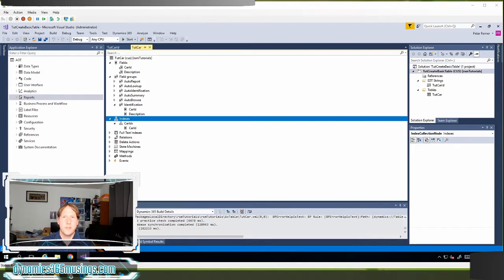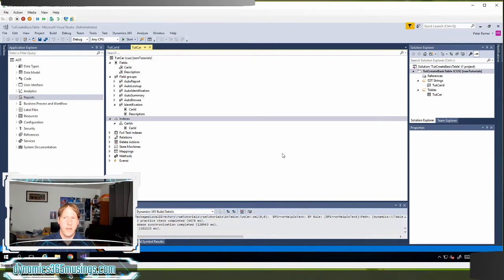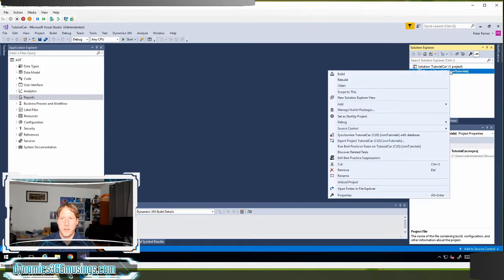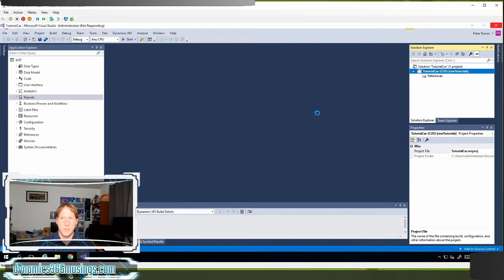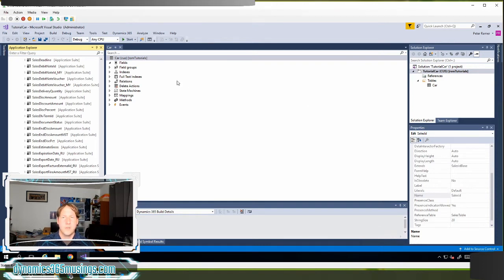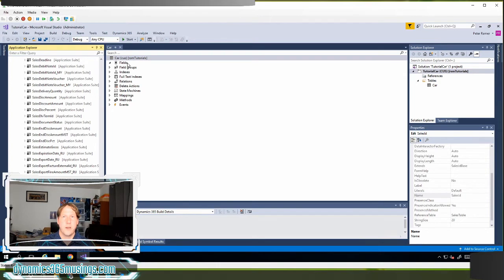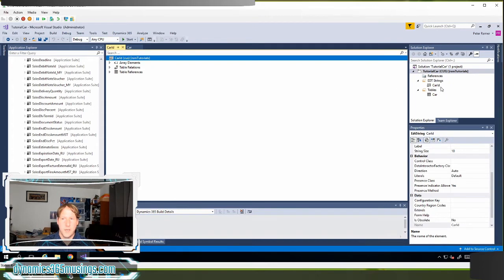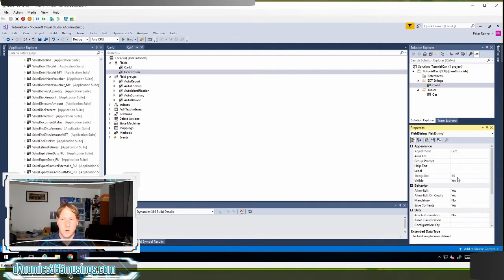How To Create A Table In D365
One of the first tasks you need to do to create a new form in Microsoft Dynamics 365 F&O is to create a new table. The minimal number of steps to create a table are quite simple. However, I will also show you all of the things you should do to make sure your table is following best practices.